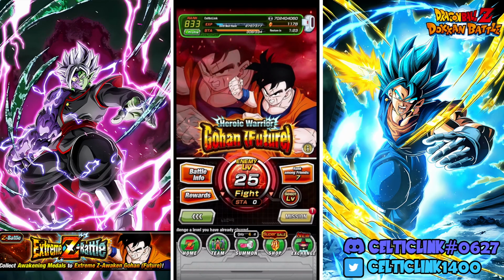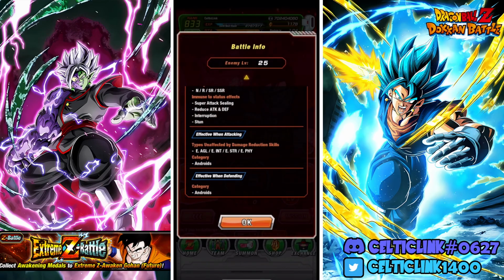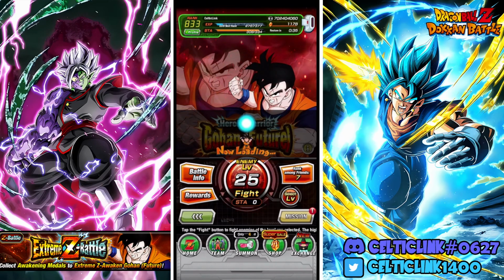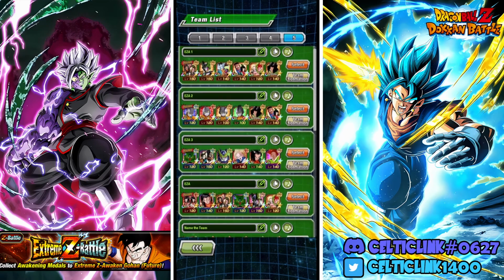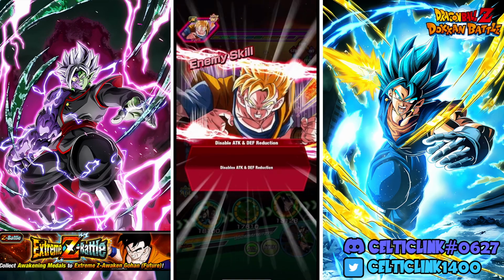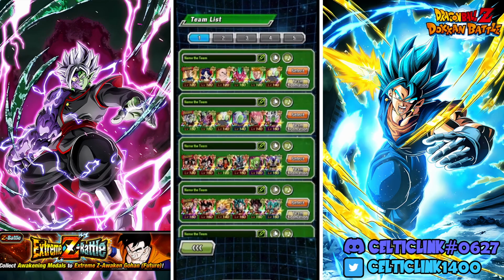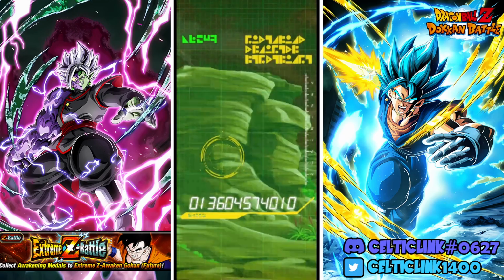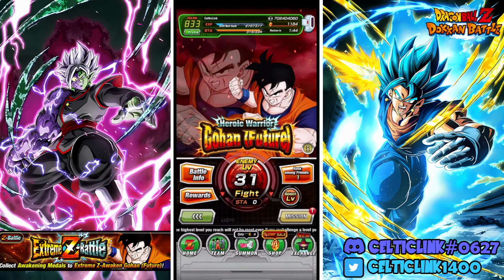ANDROIDS IS MUCH EASIER NOW! HOW TO BEAT INT FUTURE GOHAN EZA BATTLE [Dokkan Battle]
In this video we we show off various teams to help you take down the newest EZA Battle for the Int future Gohan!

Shout to @HDDBArt on Twitter for the HD Renders for Vegito and Zamasu